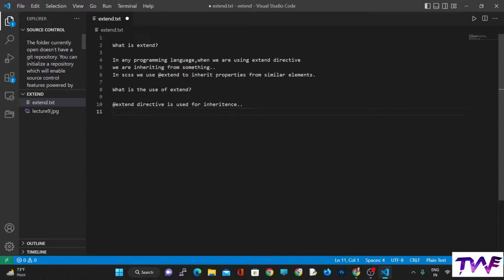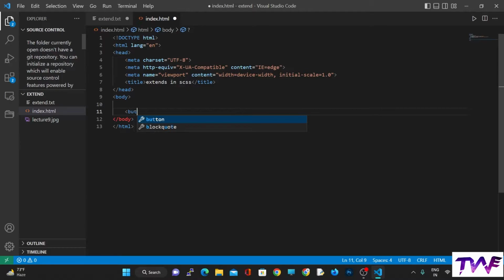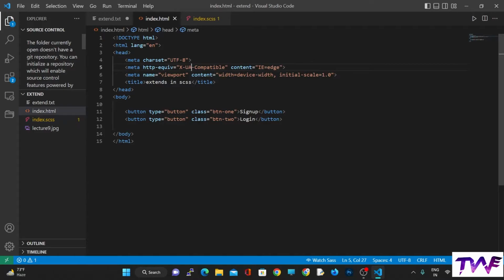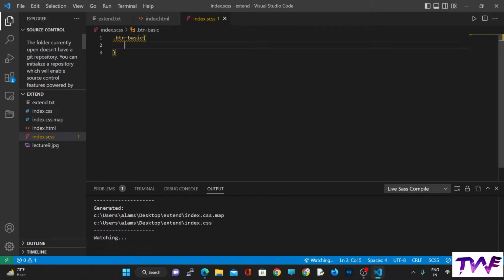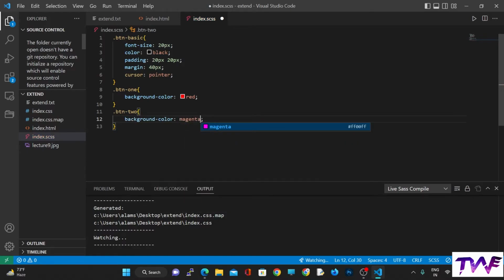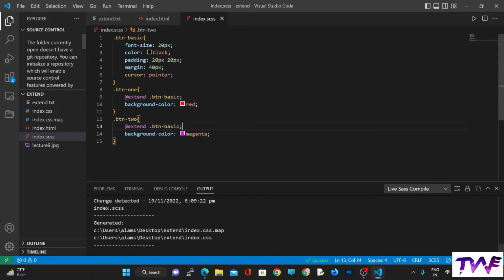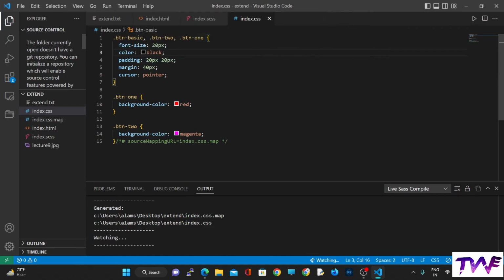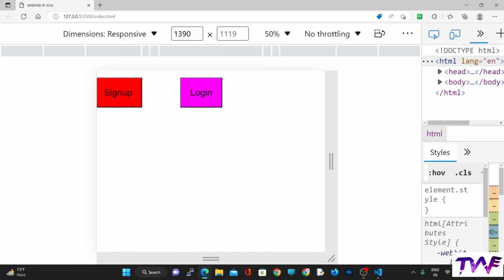EXTEND | INHERITENCE | SCSS & SASS | LECTURE 9 | MOST EASY WAY | SCSS SERIES | ENGLISH | HINDI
Sass @extend Directive
The @extend directive lets you share a set of CSS properties from one selector to another.

The @extend directive is useful if you have almost identically styled elements that only differ in some small details.

The following Sass example first creates a basic style for buttons (this style will be used for most buttons). Then, we create one style for a "Report" button and one style for a "Submit" button. Both "Report" and "Submit" button inherit all the CSS properties from the .button-basic class, through the @extend directive. In addition, they have their own colors defined:
.button-basic  {
  border: none;
  padding: 15px 30px;
  text-align: center;
  font-size: 16px;
  cursor: pointer;

.button-report  {
  @extend .button-basic;
  background-color: red;

.button-submit  {
  @extend .button-basic;
  background-color: green;
  color: white;